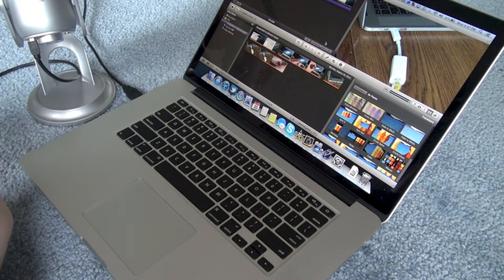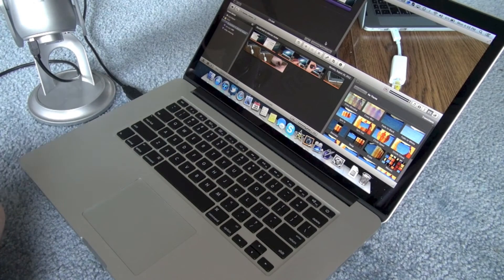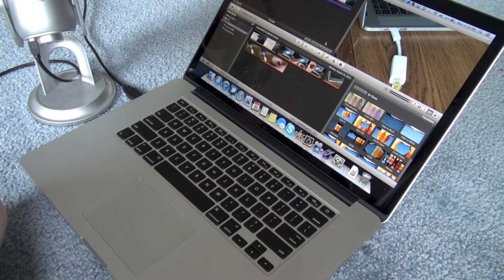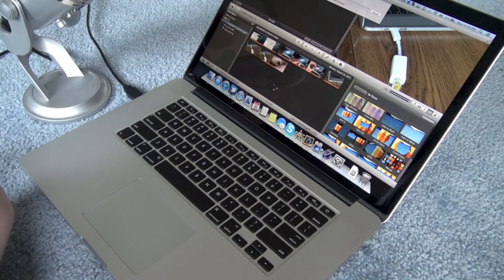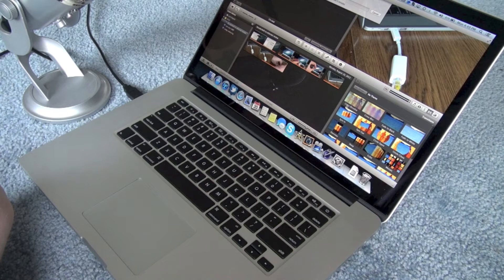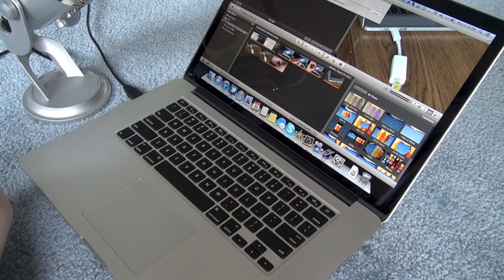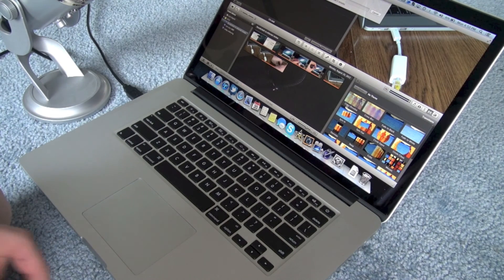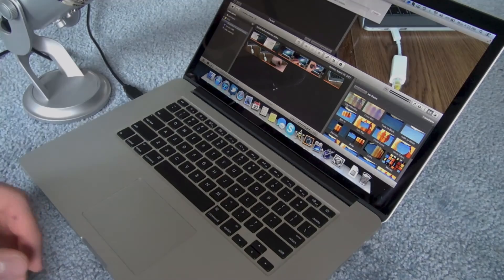Retina MacBook Pro: Asymmetric Fans Test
This video covers the new Asymmetric fans on the MacBook Pro with Retina Display. Do they stay quieter than the previous generation MacBook Pro?